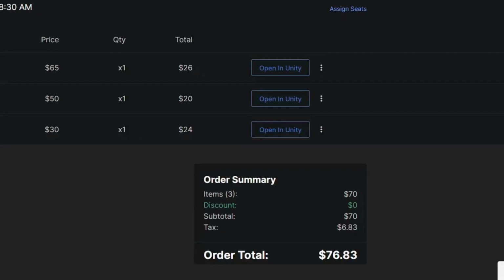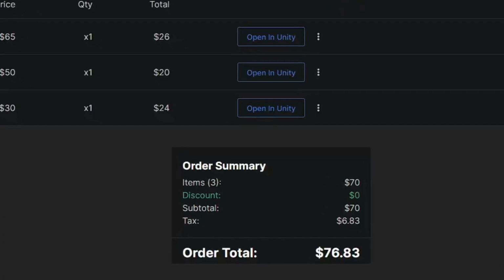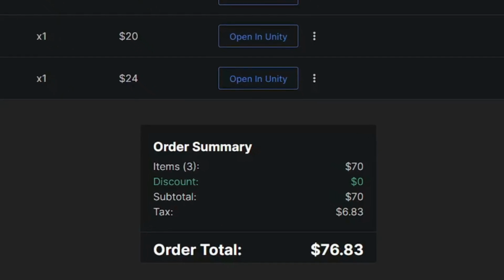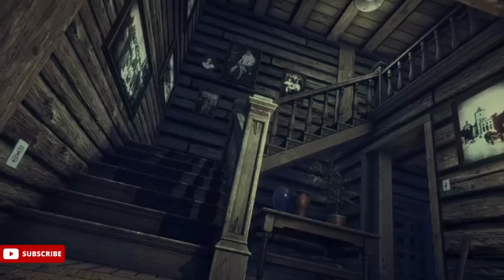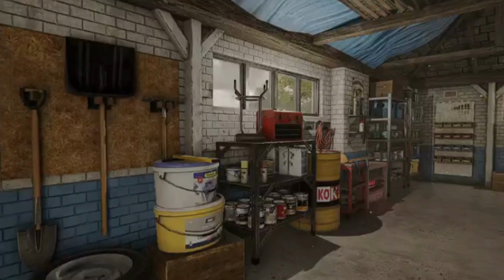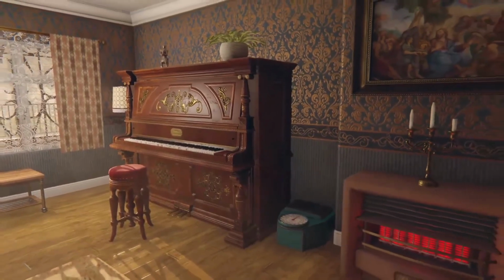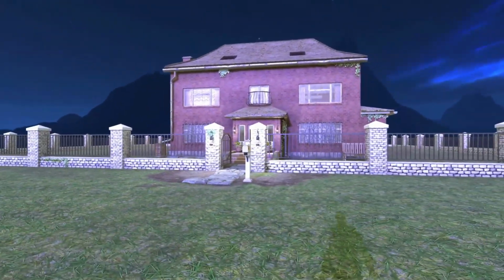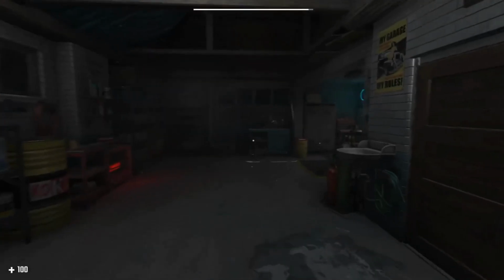Creating A Horror Game without Coding in Unity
I created a horror game without coding in Unity by using templates and assets!

I was somewhat rushed to make this video. I was working on it for a while but work kicked in and I had little time. I hope you enjoyed it!